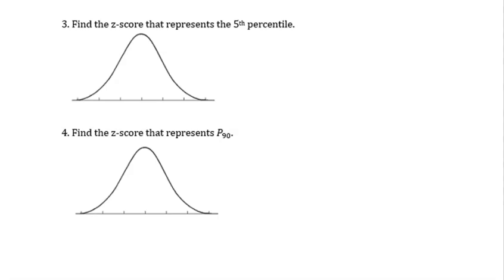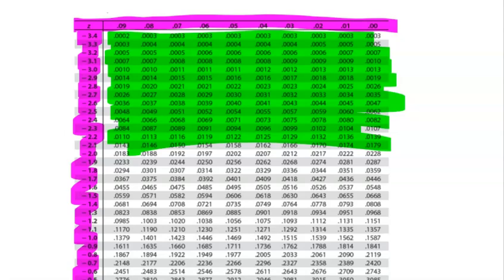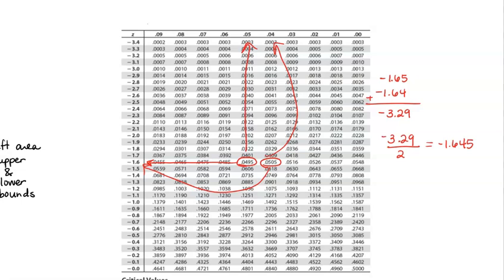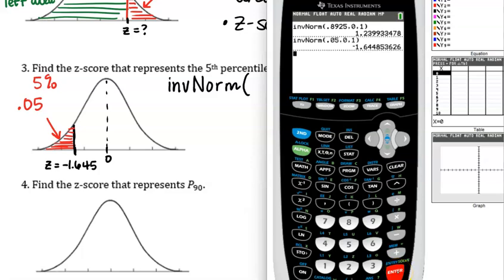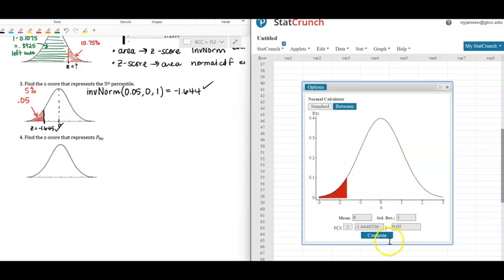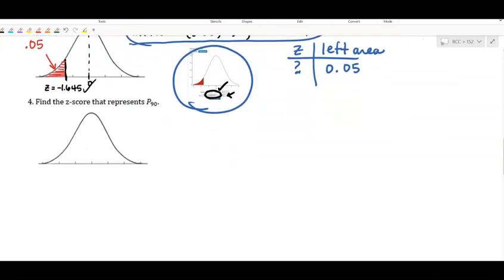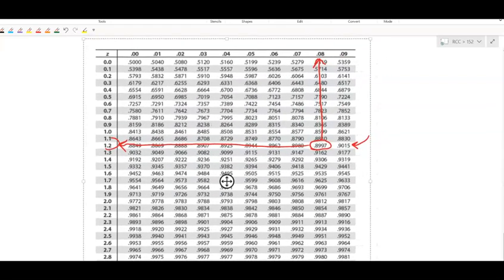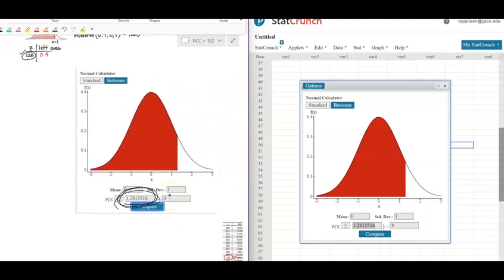Normal Distribution Finding Values Part 4